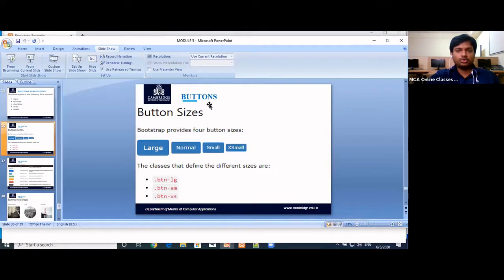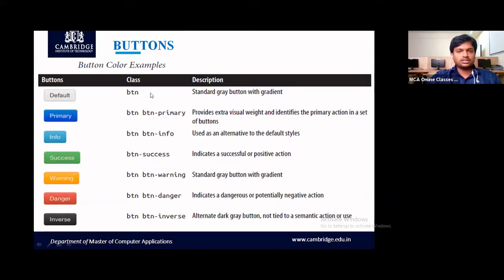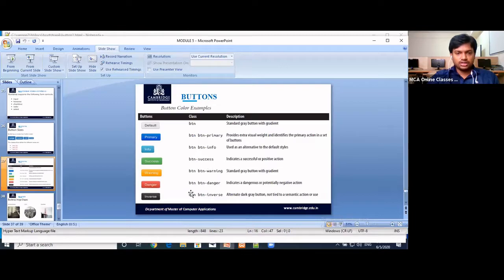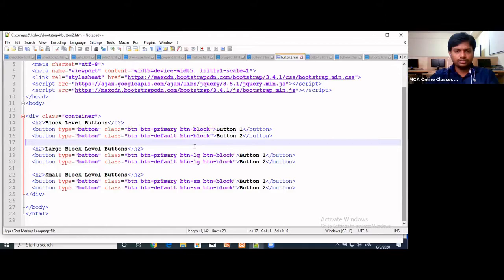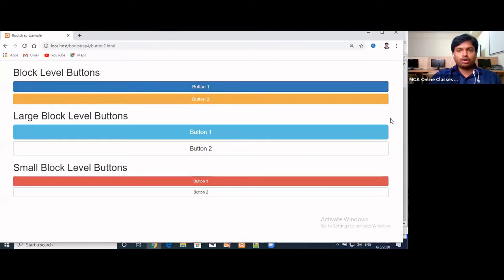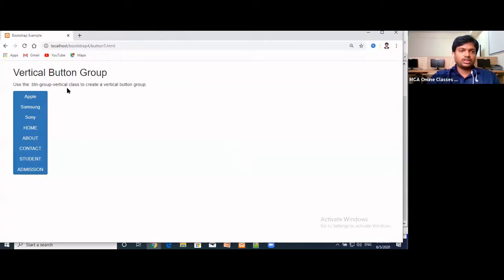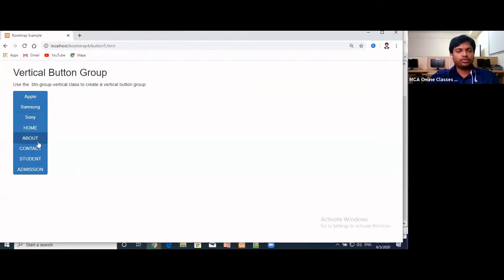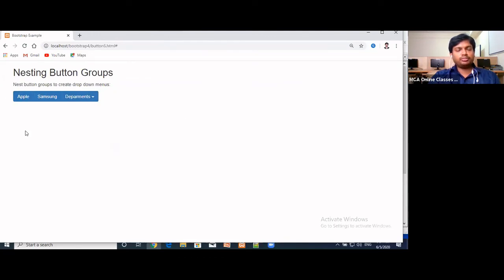Bootstrap Buttons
ADVANCED WEB PROGRAMMING LAB | DEPARTMENT OF MCA | CITECH